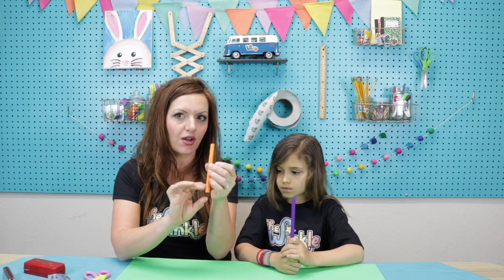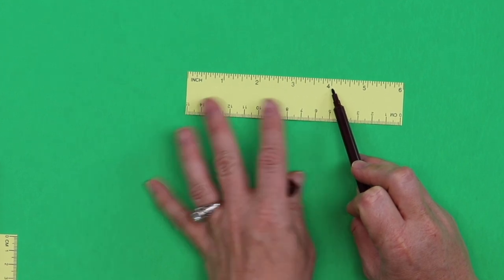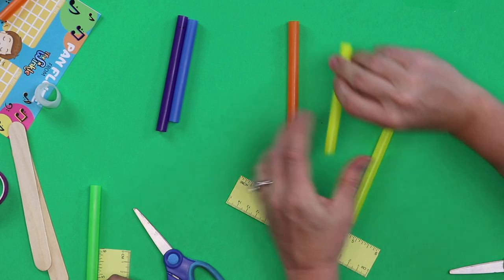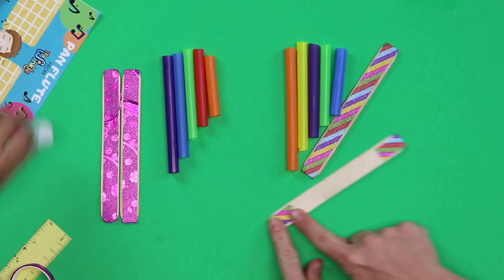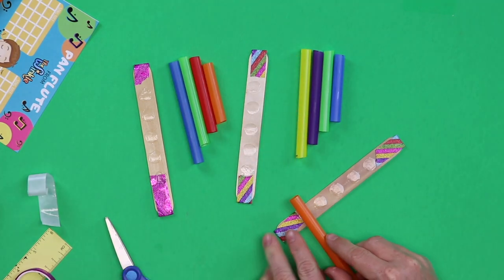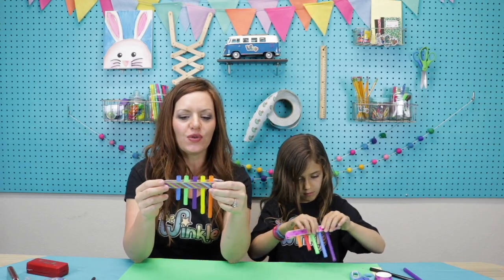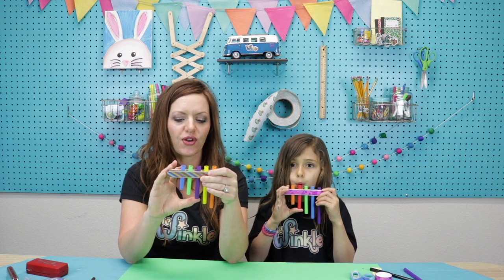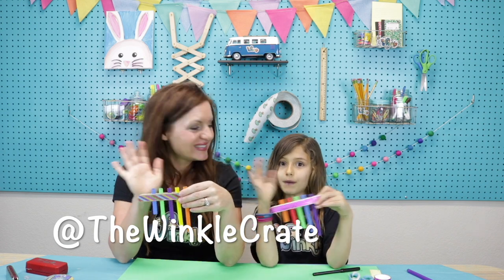Pan Flute DIY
Learn how to make a pan flute in this DIY STEM project for kids! Kids will learn about sound resonating, fundamental frequency, and get a chance to practice measuring skills.